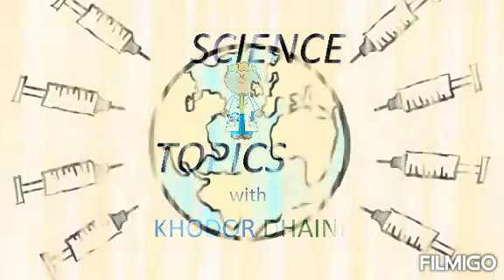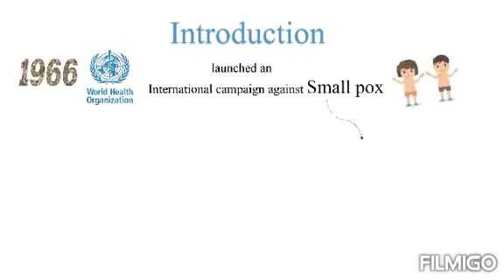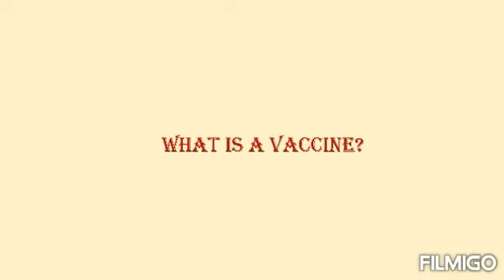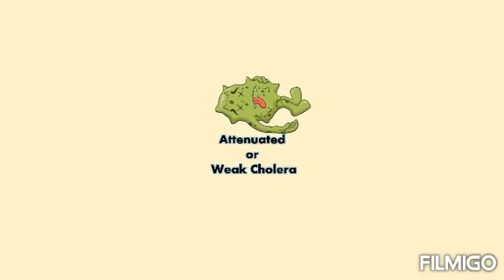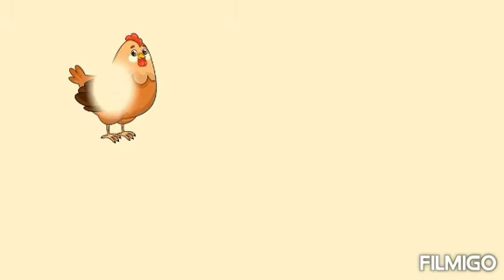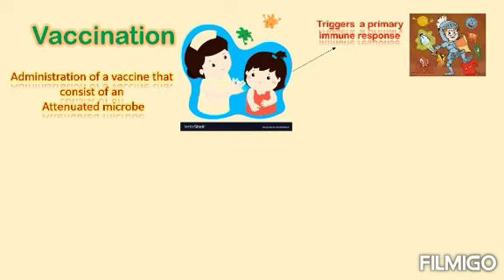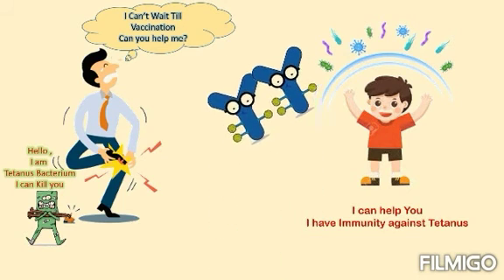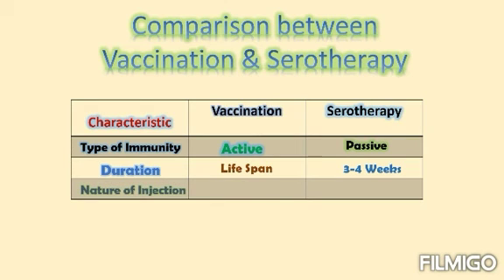Vaccination and Serotherapy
This video defines vaccination and serotherapy as two methods of Immune Therapeutics and compare between these two methods